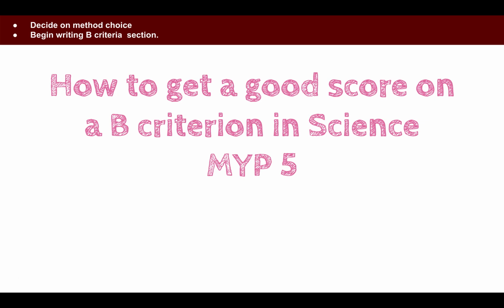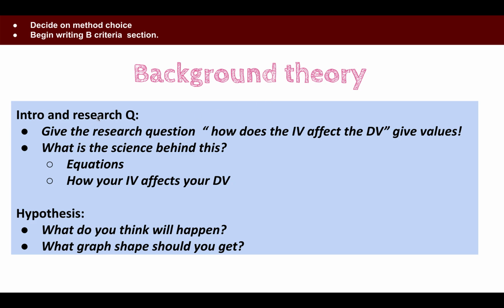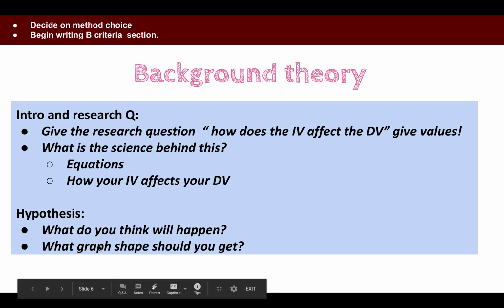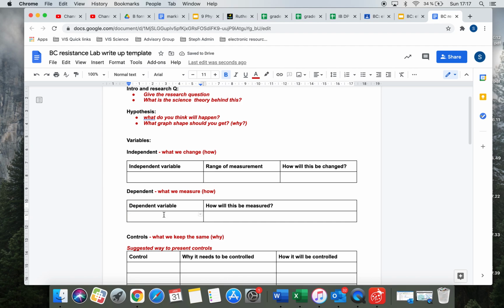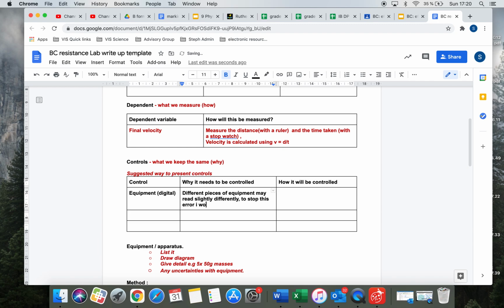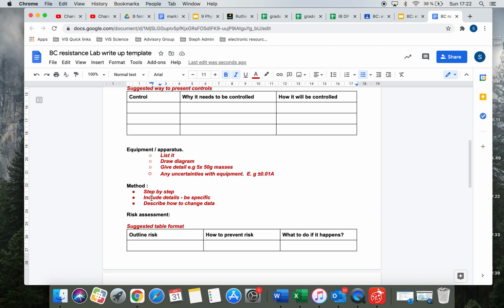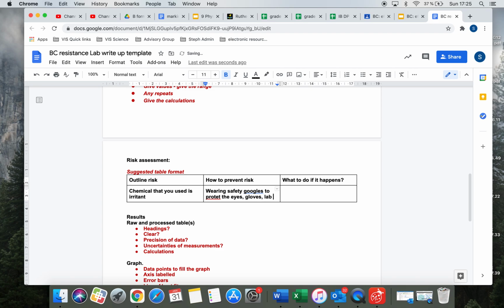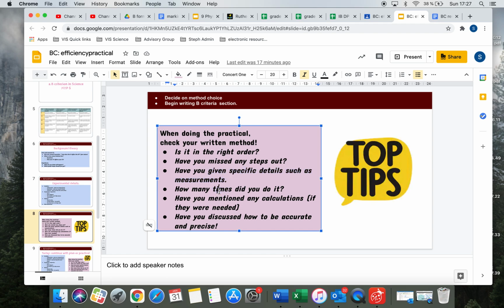MYP Criterion B Science: How to get a good grade and structure it.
Going through the criteria for the B criteria for MYP Science.
Example template and tips for what to include to increase your grade